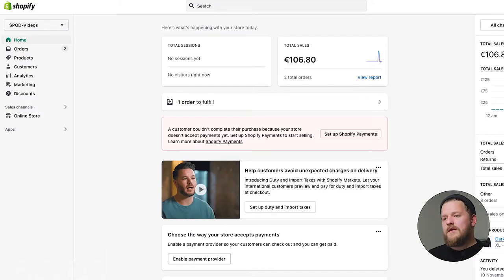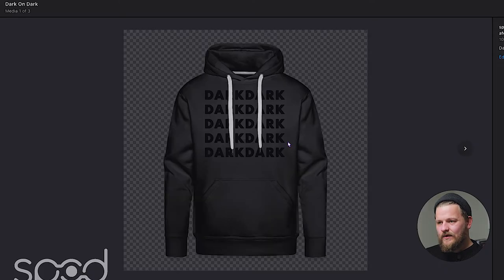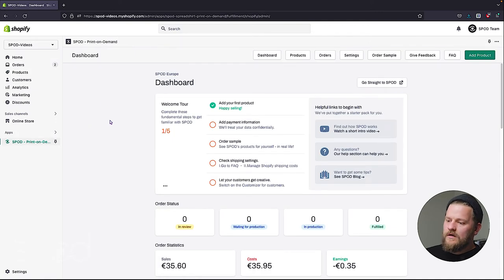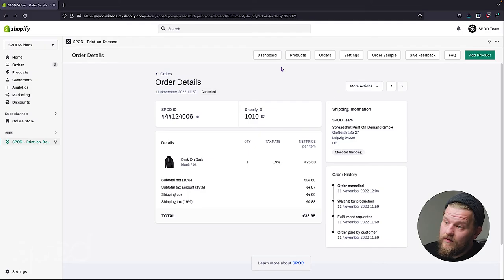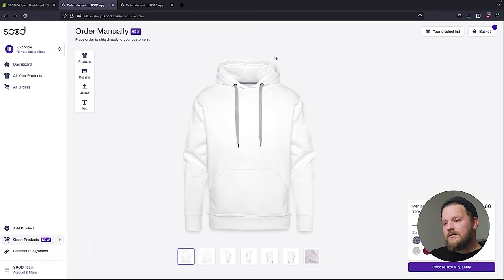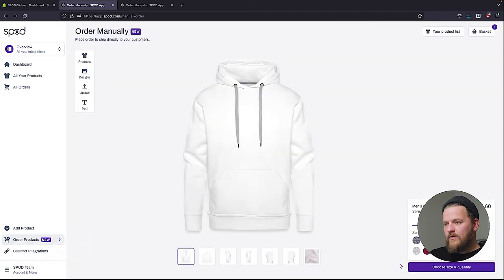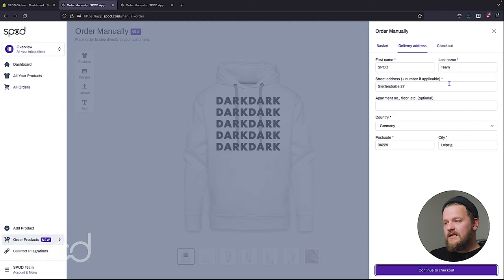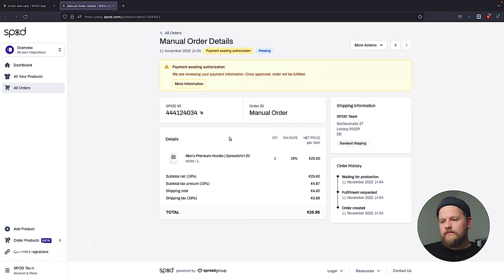SPOD Tutorials- How to fix issues with a customer order by creating a manual one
Arnar is back to help you with creating manual orders. From time to time customer orders can have issues, in this case a dark design being placed on a dark product which will not print well.

In order to resolve such a problem you as a seller have to contact your customer directly about changing, in this example the colour of the product. Furthermore making sure you cancel the original order as long as it has not moved to the production phase. Once this is complete you can head to your stand alone SPOD account and start creating your manual order for your customer, pop in all the relevant details and your'e go to go, another happy customer! 💜

Watch this video and follow in more in detail step by step of how this process works!

With stock, shipping, and fees, it’s easy to get overwhelmed in e-commerce.
Keep it simple with SPOD, Shopify’s premier print-on-demand service.
🕑 48 Hour Print-On-Demand production
👕 The Industry’s Lowest Return Rate
💰 Product Prices that Push Profits

💭 Feel free also to drop us your thoughts and comments below!

00:00 Intro
00:06 Why a manual order is useful
00:41 Shopify dashboard- checking orders
1:03  Viewing your customer order
1:09 Order Issue- Contacting your customer
1:37 Order issue- Cancelling the order
2:24 Creating a manual order
3:07 Making the product changes
4:04 Adding customer details
5:00 Outro